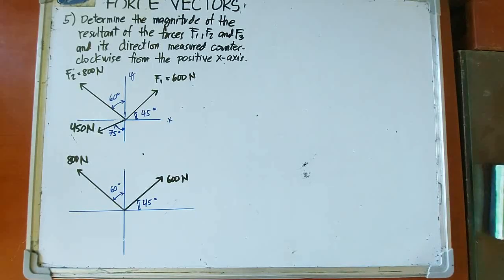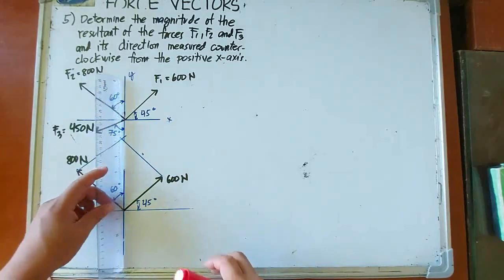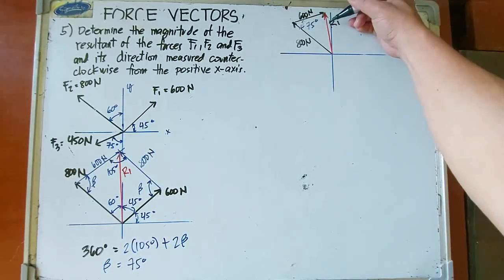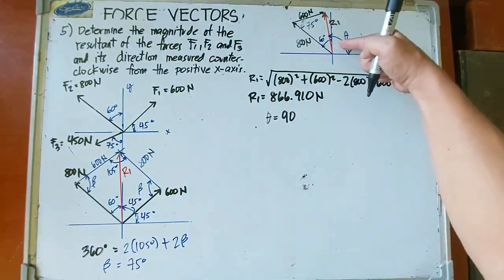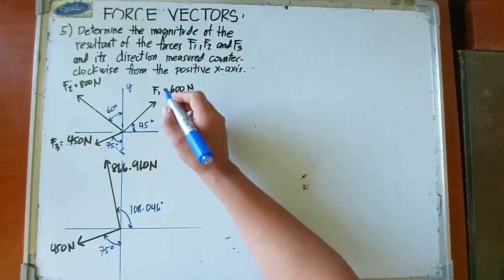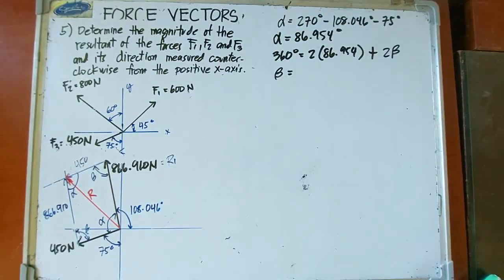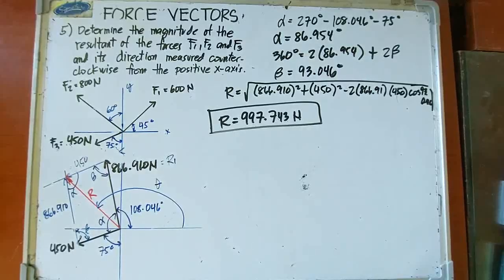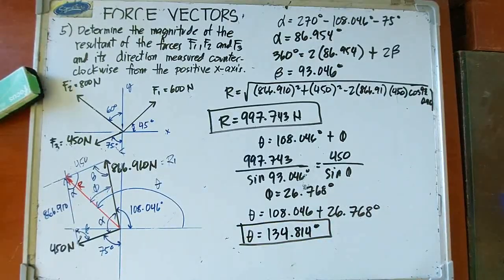Vector Addition Finding a Resultant Force Part 5